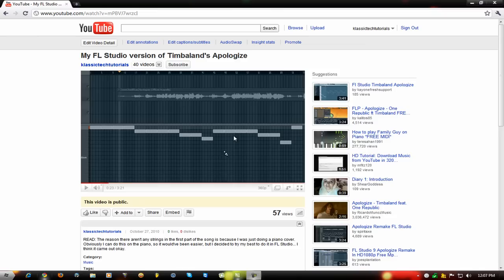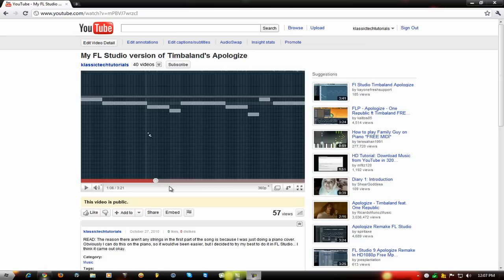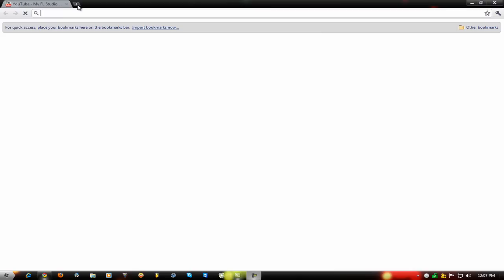How to Pause a YouTube Video And Link to a Certain Time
In this tutorial, I'll show you how you can pause a YouTube video at a certain time and then send a link to start the video from that time to a friend.